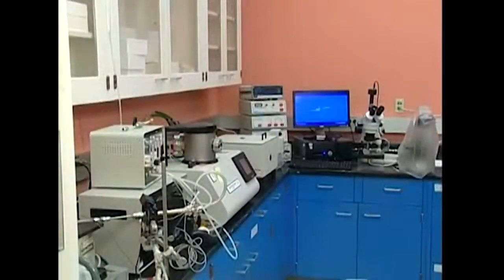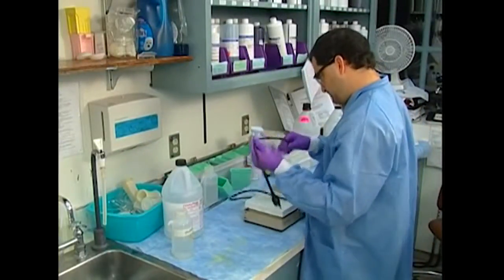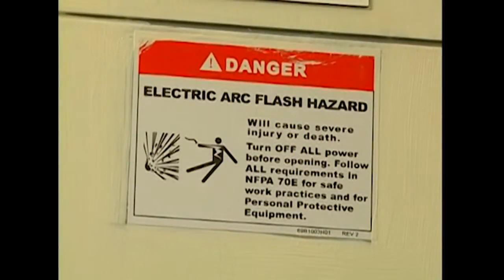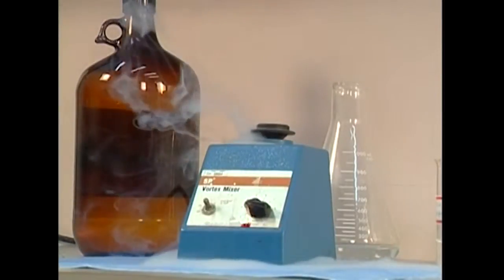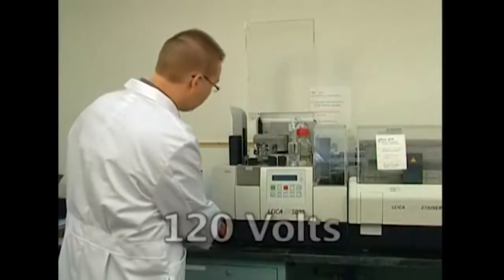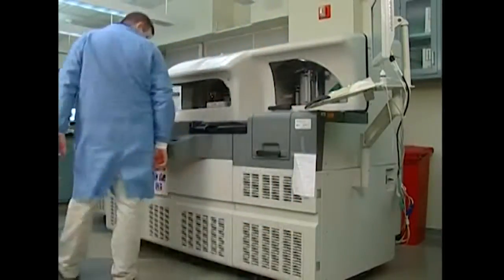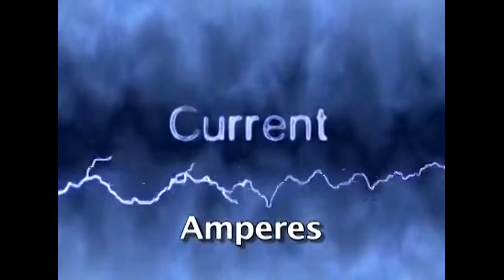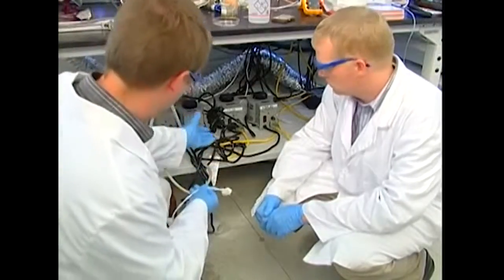Electrical Safety Training for Laboratory Employees Preview Video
Laboratories have many hazards associated with electricity. That's why this electrical safety training video for lab employees is so important.